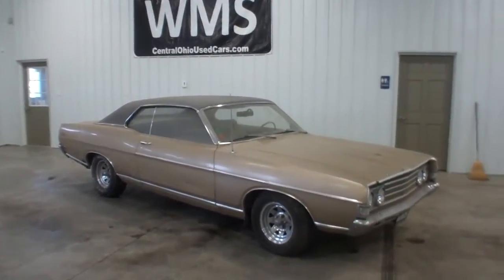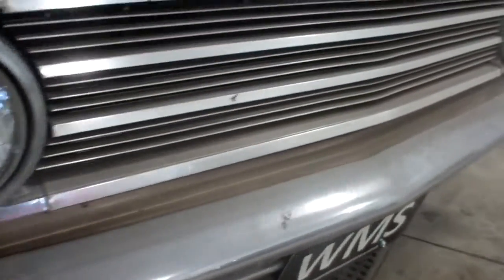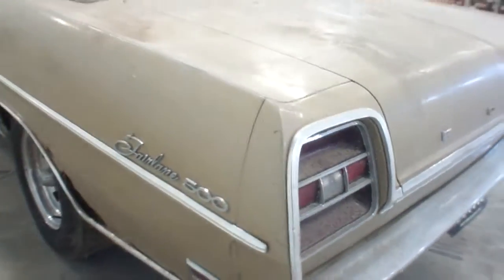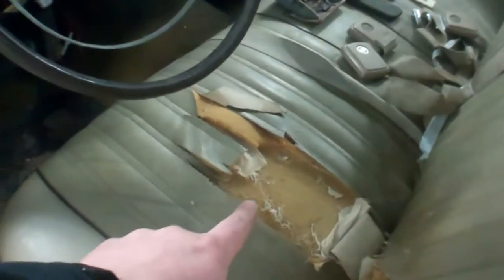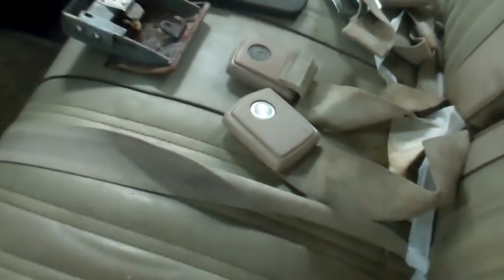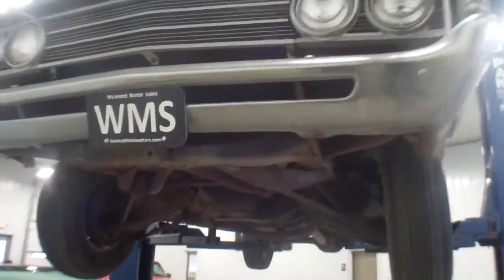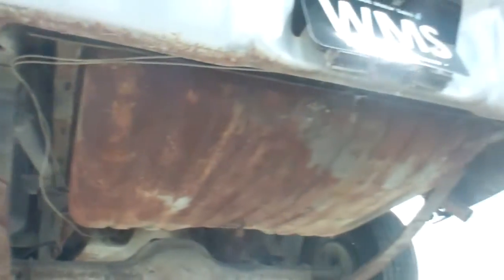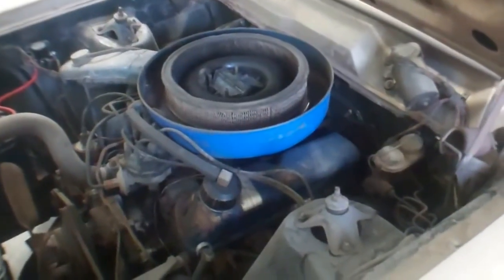1969 Ford Fairlane 500 86,901 Miles WMSCars.com Upper Sandusky Andy Swavel